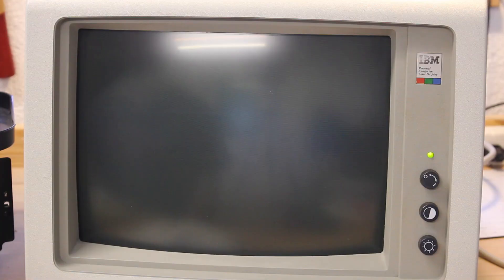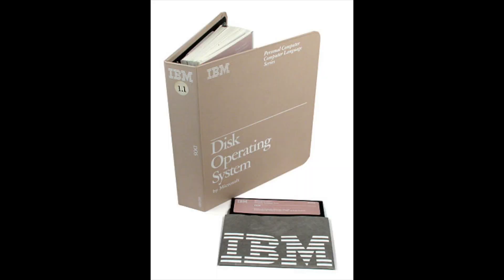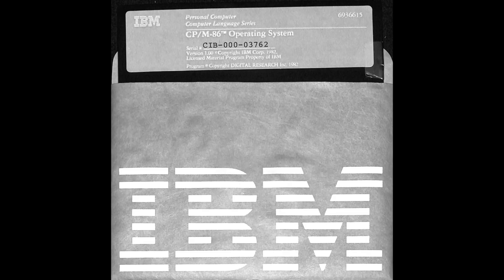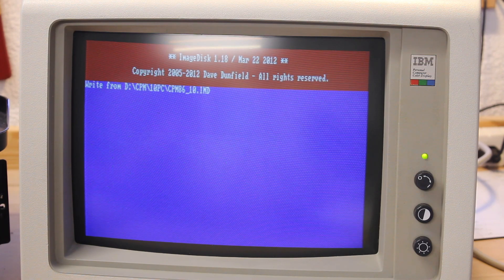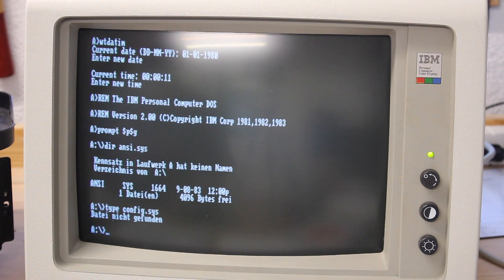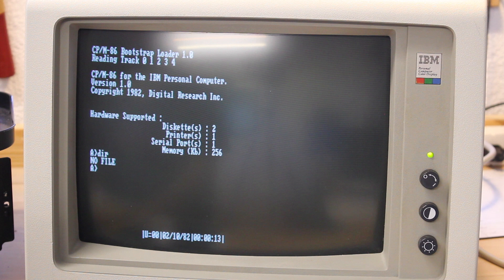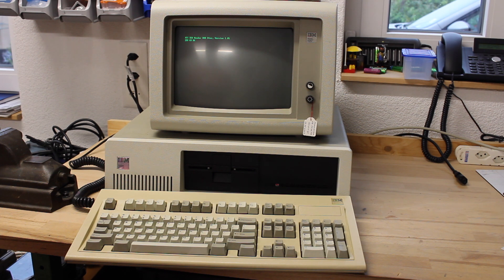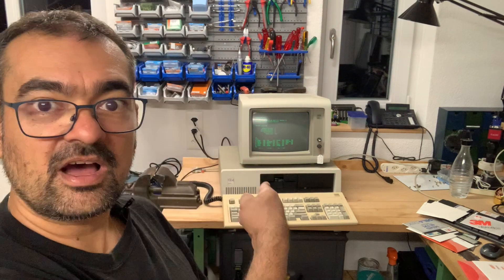The story about CP/M-86 on the IBM PC [cp7mber special] [IBM 5150 journey - Part IX]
This cp7mber special episde is to honor CP/M.
Today I'm gonna look into the specific CP/M-86 variant, that was offered as an option to the original IBM PC and PC/XT.
So join me for a double feature for the cp7mber special, and part IX of my IBM PC 5150 restoration journey.

00:00 Intro
01:05 The Triangle of Microsoft, IBM and Digital Research
02:53 CP/M-86 for the IBM PC
04:09 Recreating the Floppies
04:55 Booting into CP/M-86
06:19 Wordstar in Both Worlds
06:51 Separated Worlds
07:23 User Friendly CP/M
08:13 Bonus: The IBM PC/XT
09:20 Conclusion (with a surprise)
12:08 Outro

ERRATA:
- The prices for IBM and DOS are mentioned being 80 $ and 280 $ respectively. The correct prices though where 40 $ and 240 $ respectively.